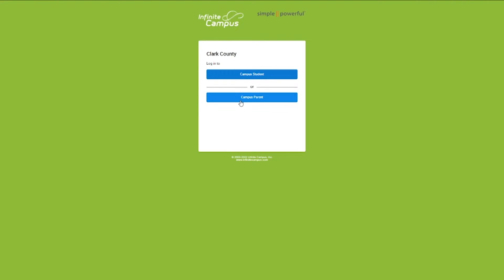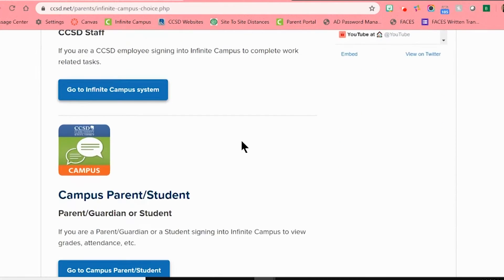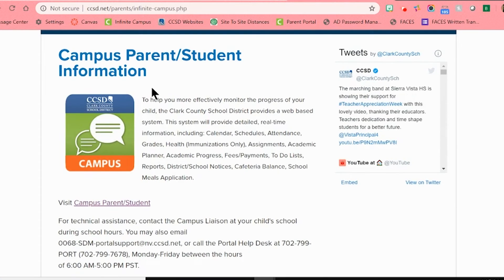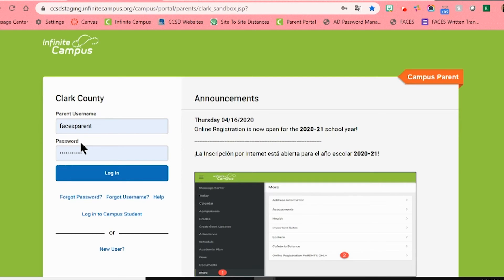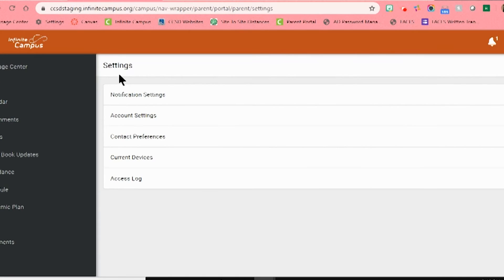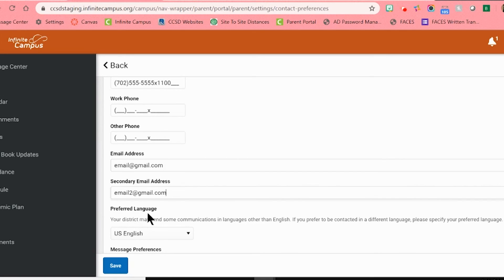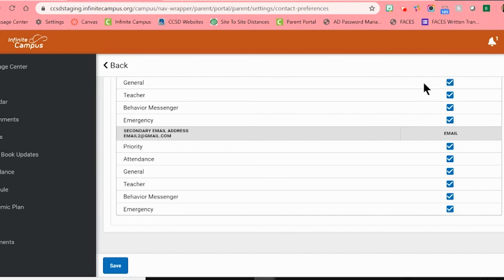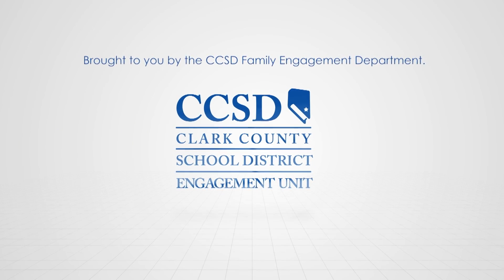NAVIGATING INFINITE CAMPUS PARENT PORTAL PART 1: LOGGING IN AND UPDATING CONTACT INFORMATION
This learning session is designed to support families as they navigate CCSD’s web-based information system.